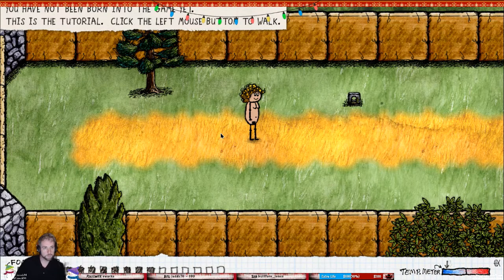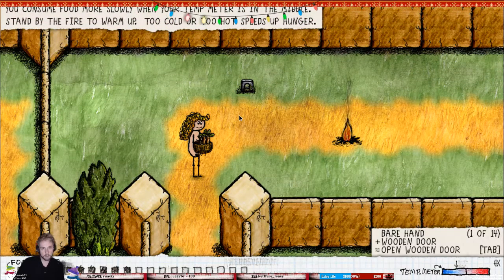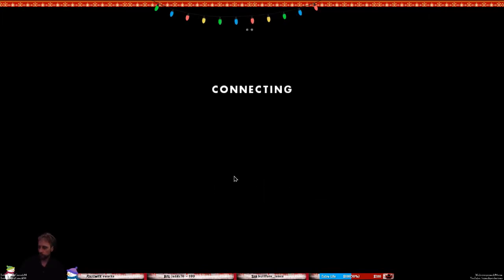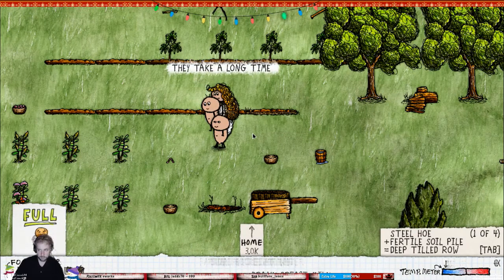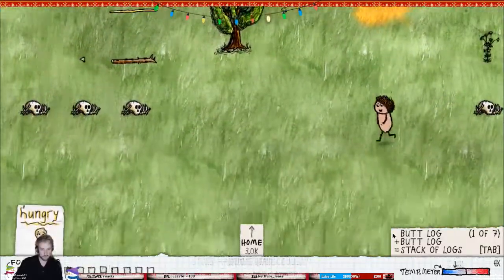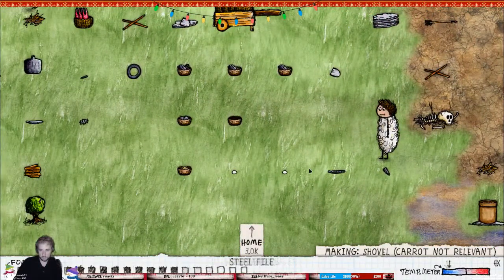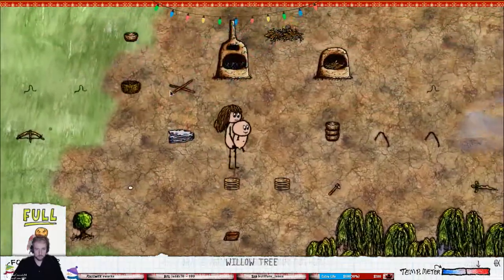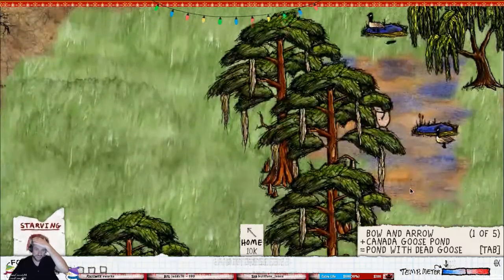One Hour One Life - Let's Play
Archive video of playing One Hour, One Life over on Twitch. Interesting concept, where you spawn as a baby, rely on another player as a mother to keep you alive, then help to build up a community and repeat the process, only to die an hour later and restart everything.

Key to the game was provided by the developer.

Discord is now open! Feel free to join, chat, play games, giveaways, all that fun stuff
PSN: CrazyCanuckJ
XBL: CrazyCanuck084
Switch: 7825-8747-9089